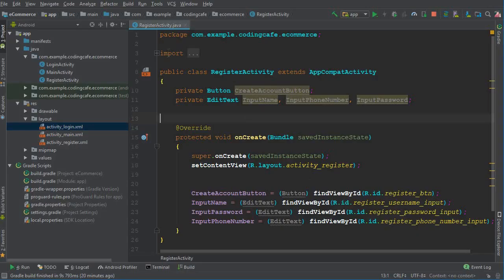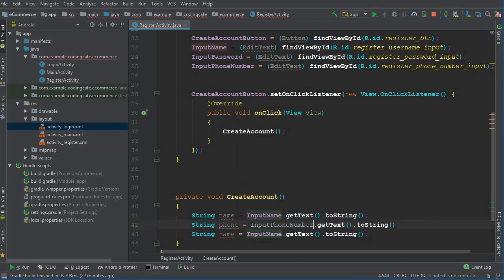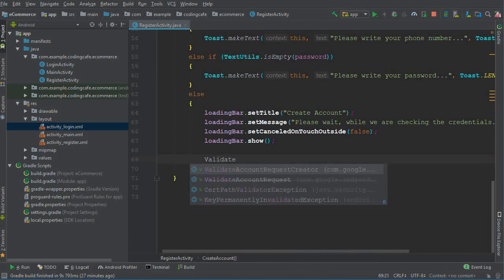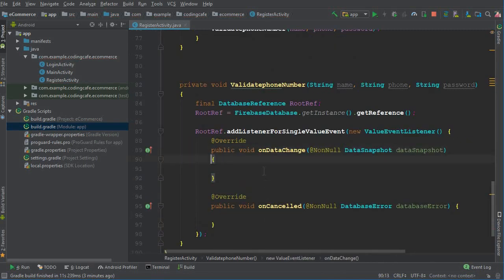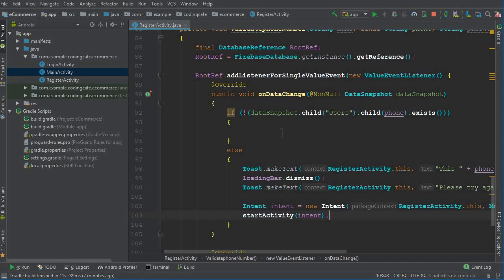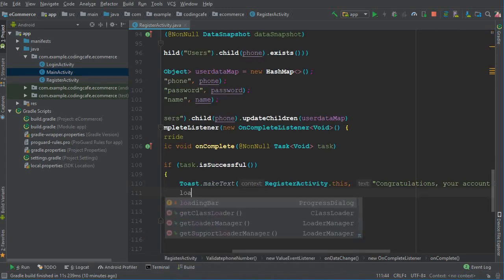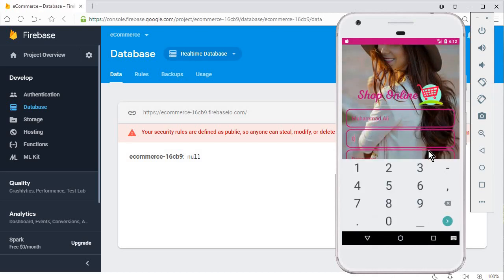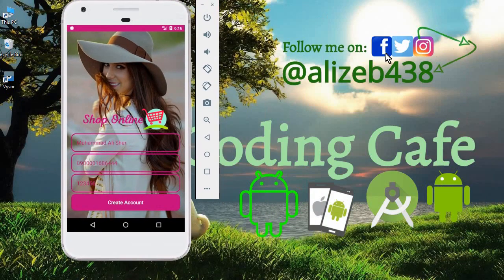Make an Android App like Ali Express & Amazon - Firebase Login and SignUp in Android Studio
In this video tutorial#06 we will allow user to SignUp using Firebase database for our firebase android amazon clone ecommerce app or firebase android Ali Express clone ecommerce app which we are developing using android studio with firebase database.
In this video tutorial we will allow user to create new account using firebase database.